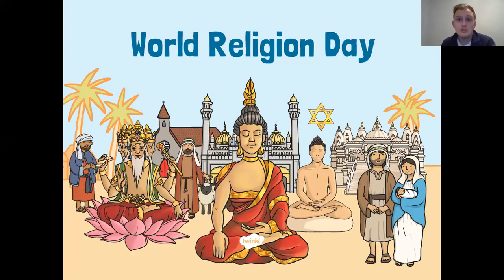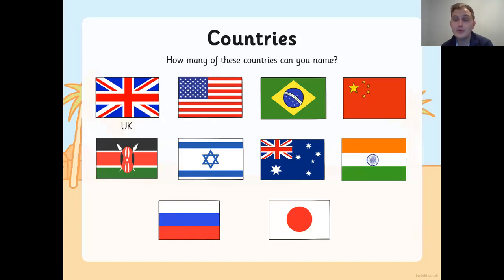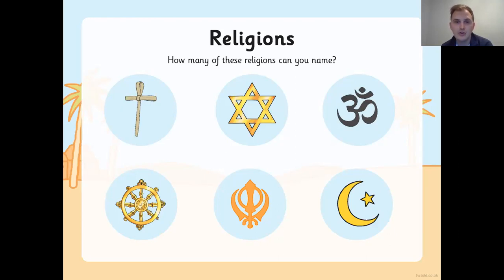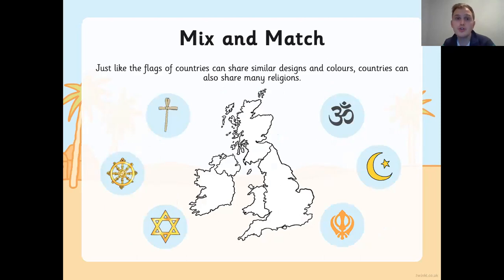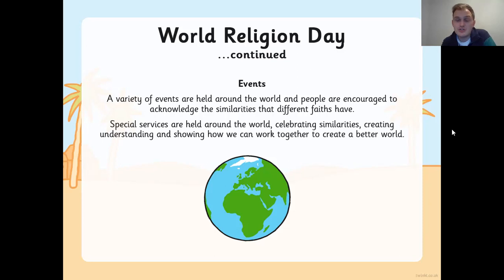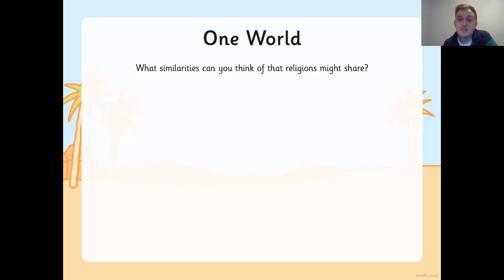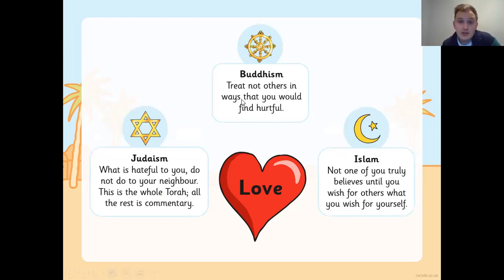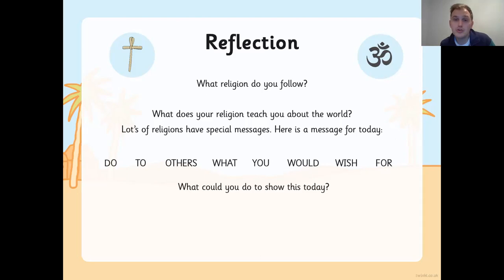Thursday 21st January 2021 - KS1 - Phase Assembly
Phase Assembly for Year 1 and Year 2.